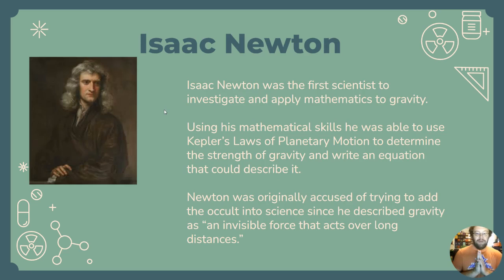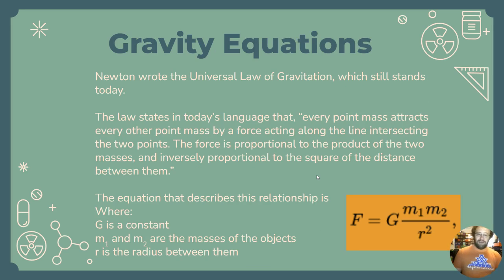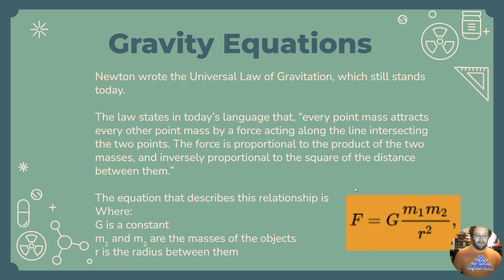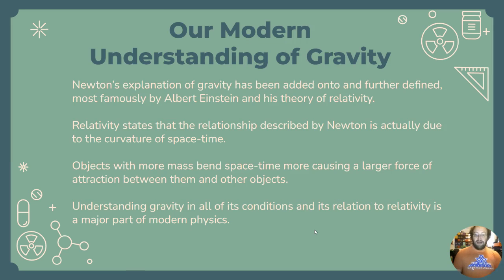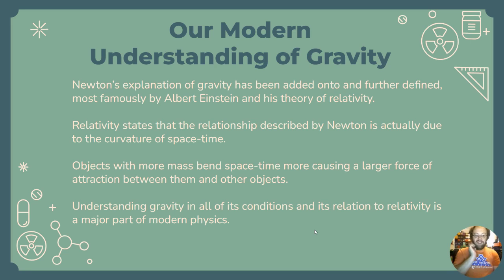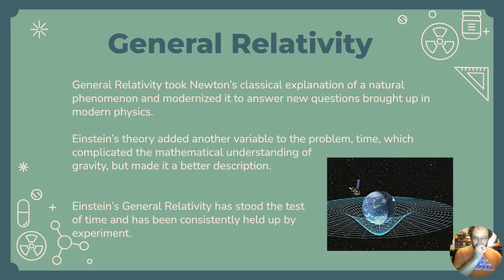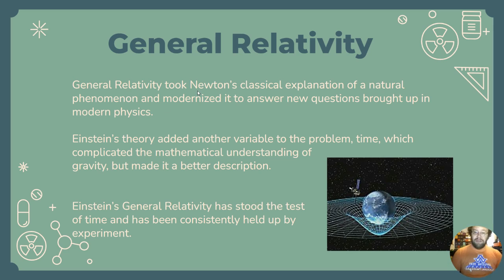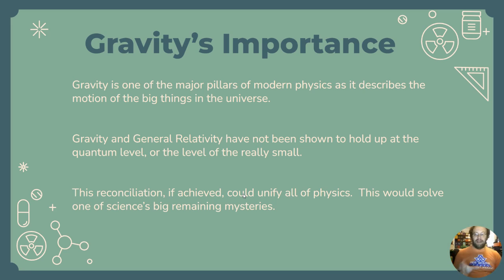Gravity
Gravity is a part of science we literally deal with our entire life, but how does it work?  Check out gravity and how it works on scientific terminology.